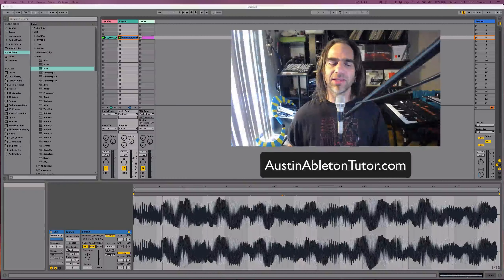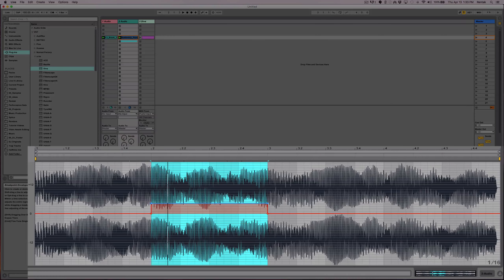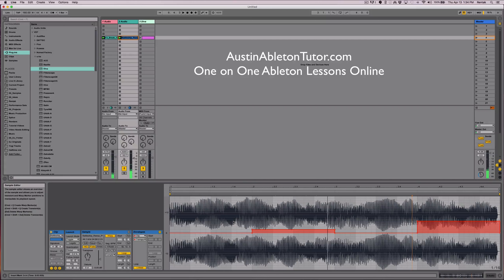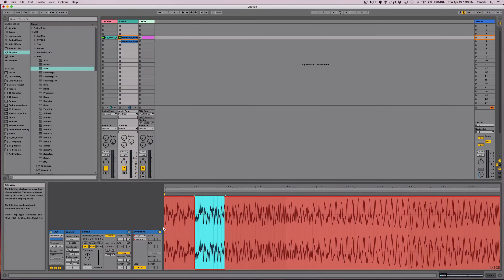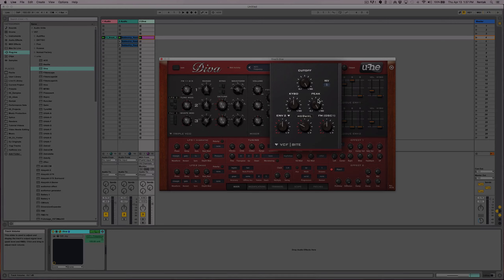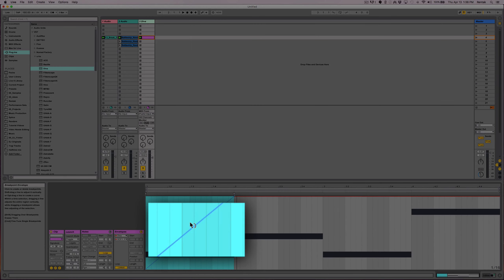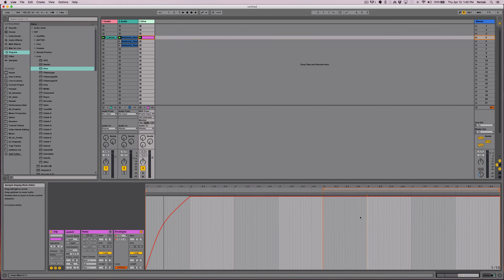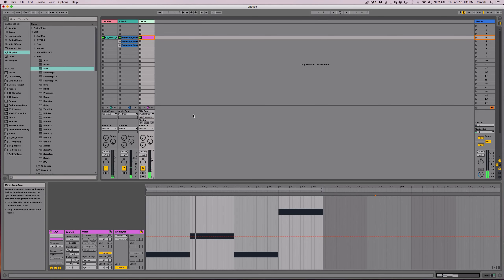Ableton Live Quick Tips - How to use Clip Automation in Session View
1 on 1 Online Ableton Training